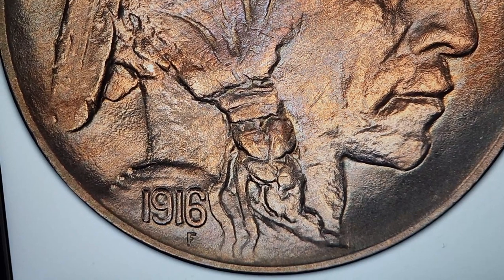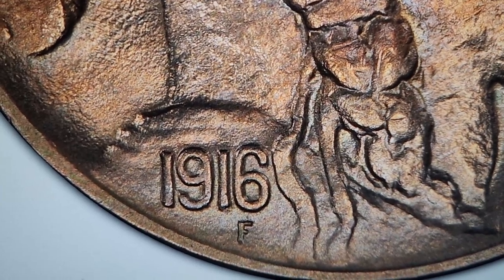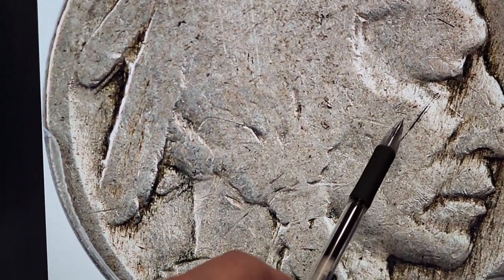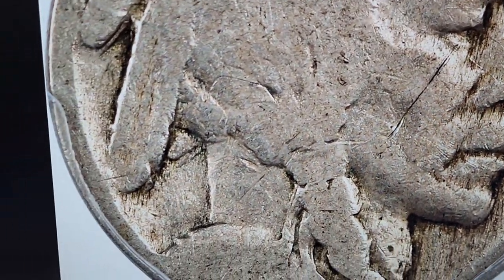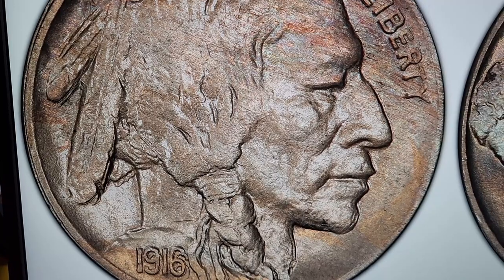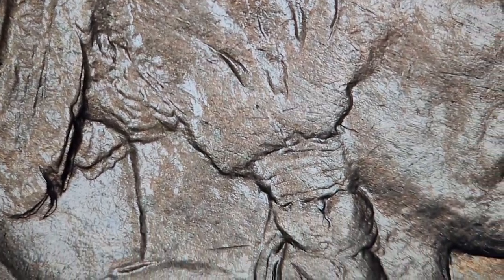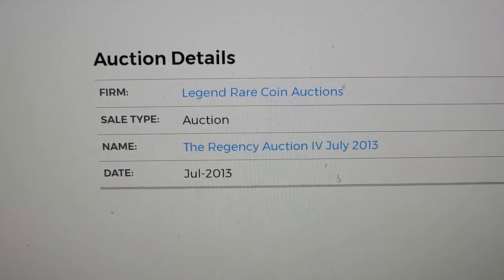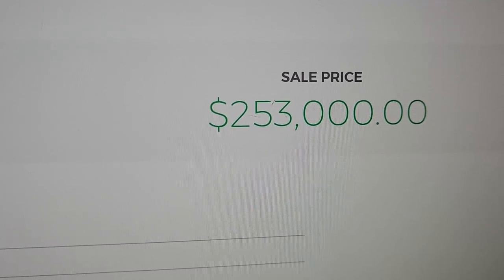How To Find This Dateless Buffalo Nickel Worth $2,075.00!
Keith shows you how to find a dateless Buffalo nickel worth over $2,000. He shows pictures while explaining what to look for. He also shows this same nickel in a higher grade worth over $250,000.00, that's right over a Quarter of a Million Dollars.

If you like this video, please share it on your other Social Media Platforms.